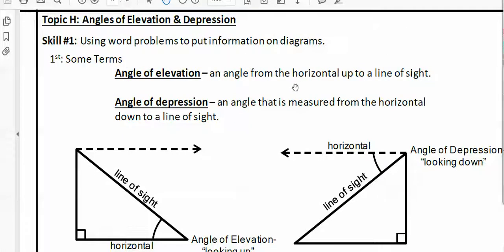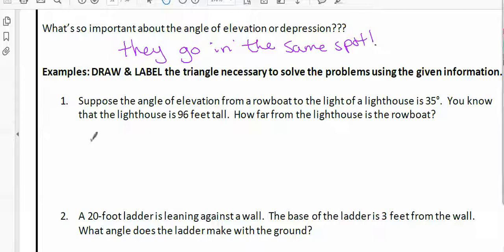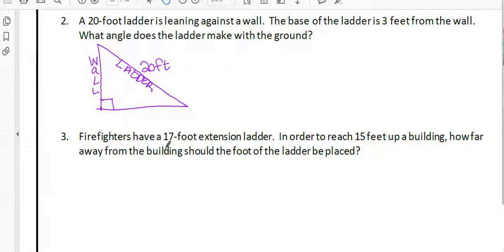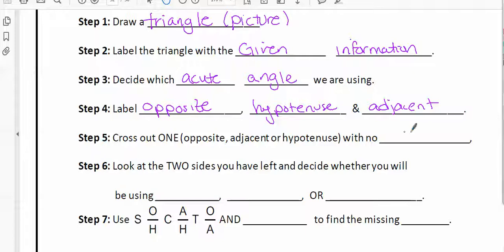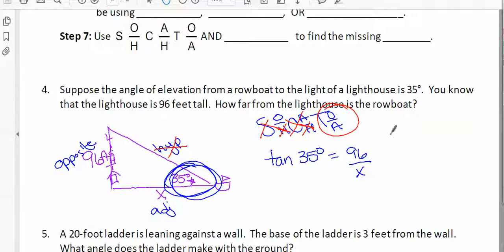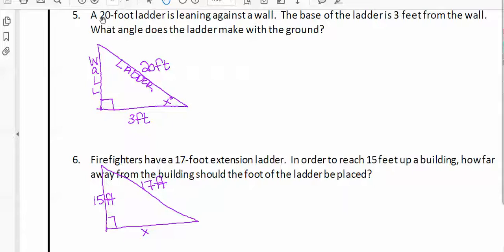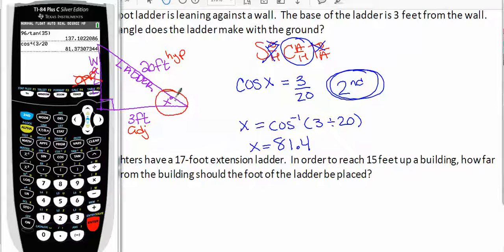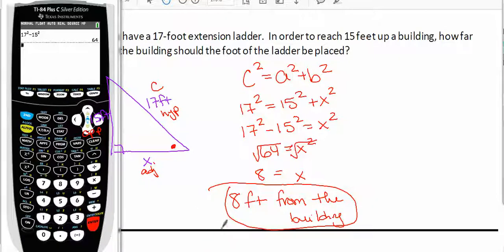9.4H Basic Word Problems